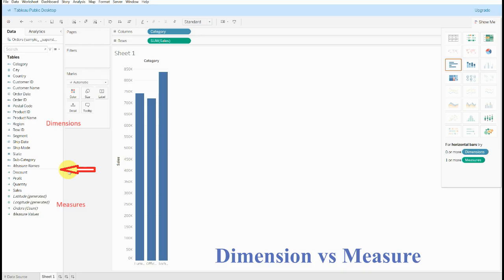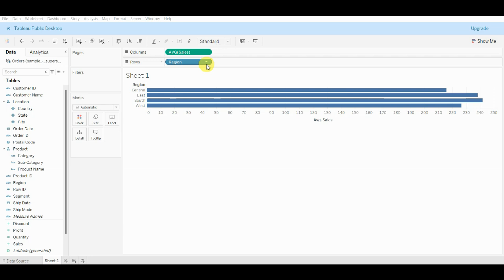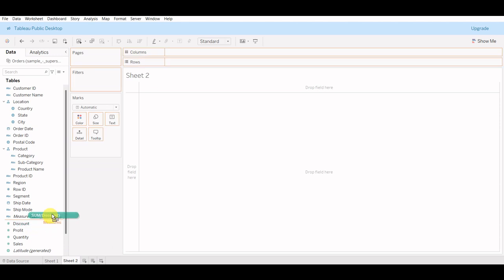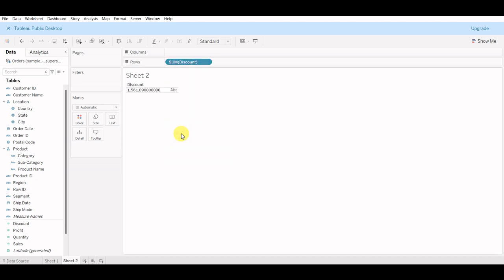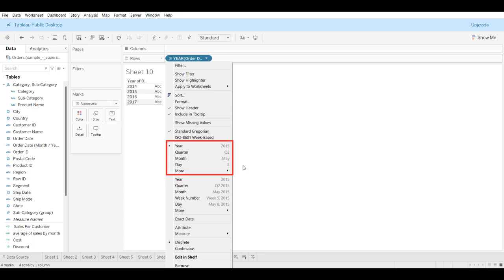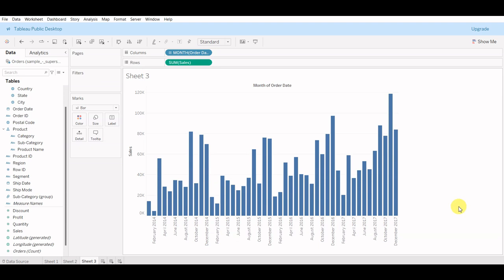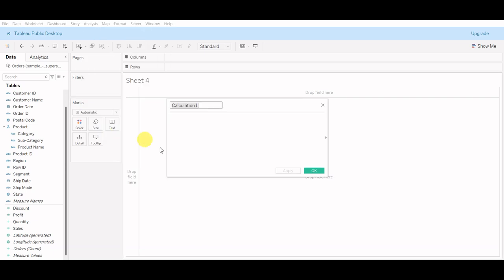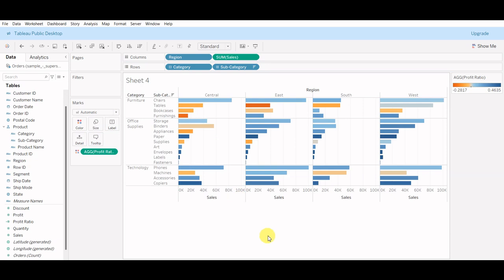Understand Tableau Fields: Dimensions vs Measures, Discrete vs Continuous, Dates & Calculated Fields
In this video, we delve into the foundational topics that every Tableau user should know to create amazing visualizations.

Learn the difference between dimensions and measures, and how to use discrete and continuous fields.
Understand date fields for time-series analysis and create calculated field for insightful analysis.